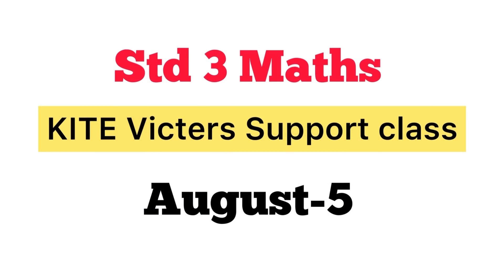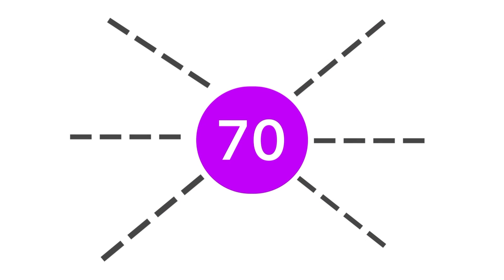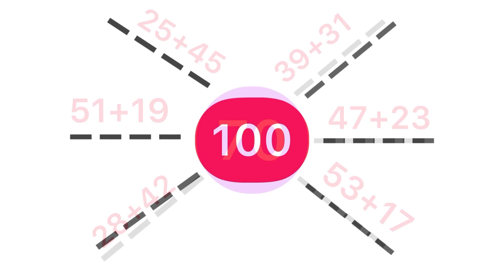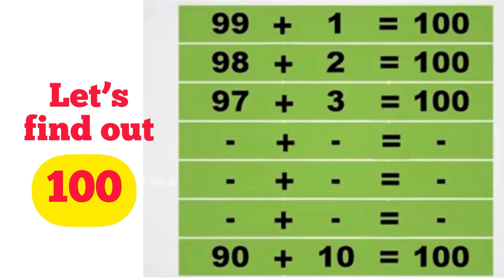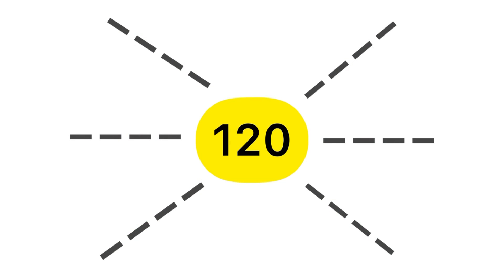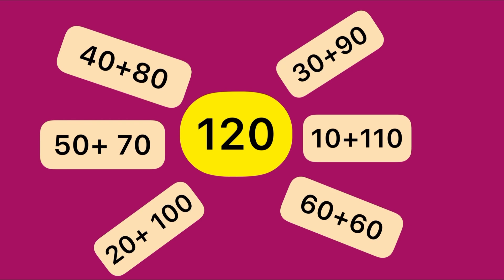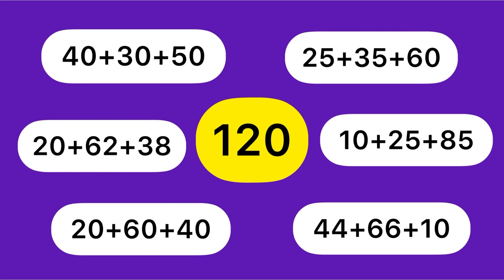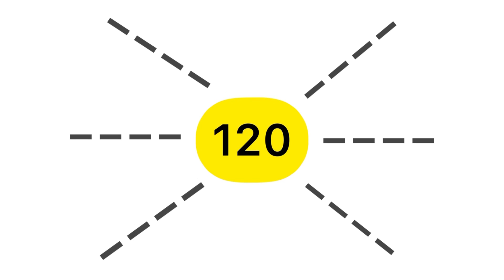Std 3 Maths Victers support class August 5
Std 3 Maths August 5 activities
# Std3_Maths_victers_supportclass_August5